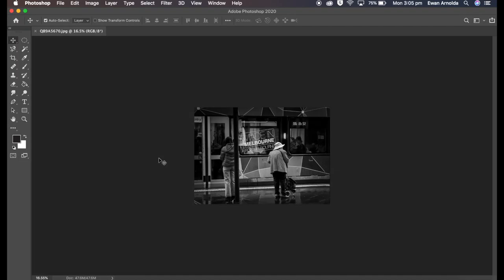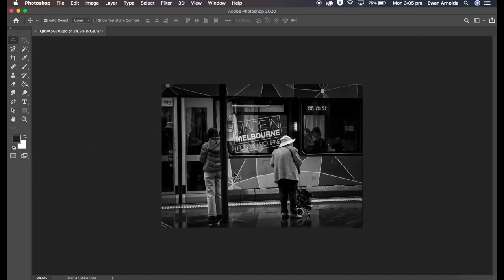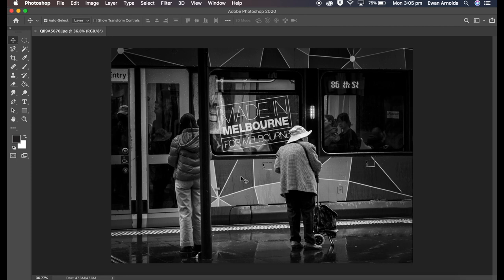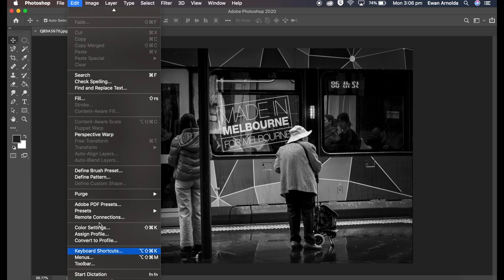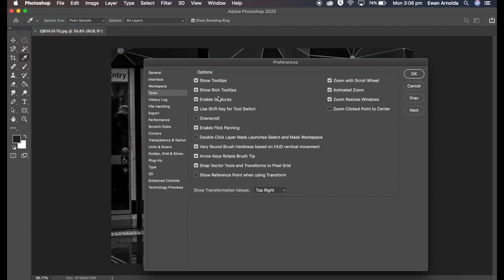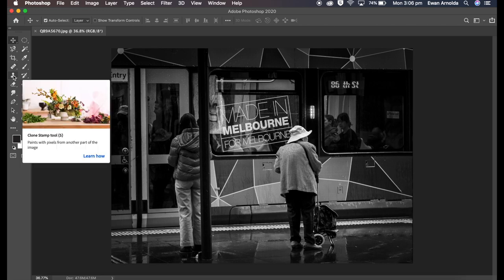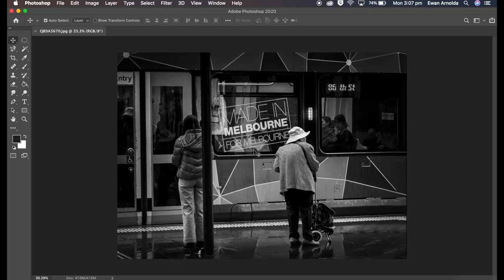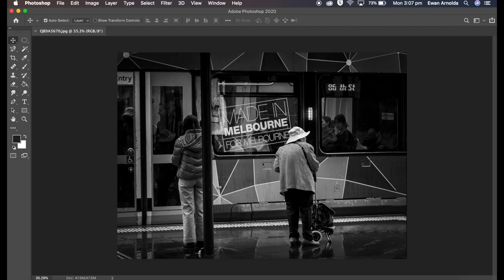Photoshop Features Tutorial: How to easily and quickly disable tooltips and enable mouse scroll zoom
Quick tip Photoshop tutorial, I was asked how to disable the tooltips popups and how to enable the mouse scroll zoom. This video will show you in a few steps how to enable/disable these features.

If your tooltips are not working this video will show you how to re-enable this.

If you liked this video give it 👍.

! FOLLOW ME !

AUDIO SOURCE
Dark Lotus (Sting) - MK2